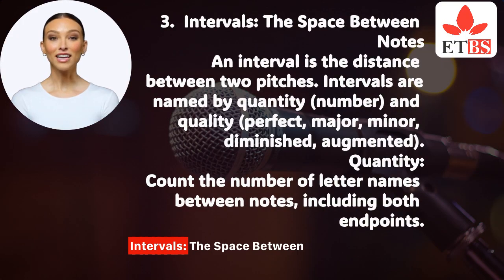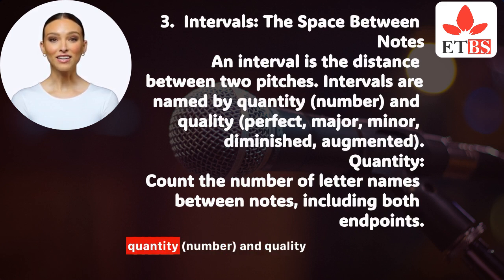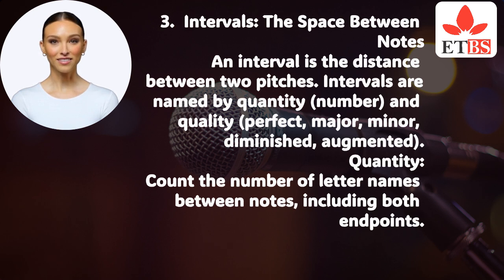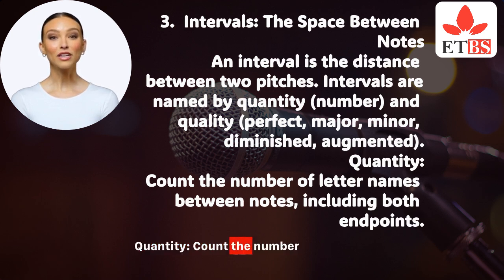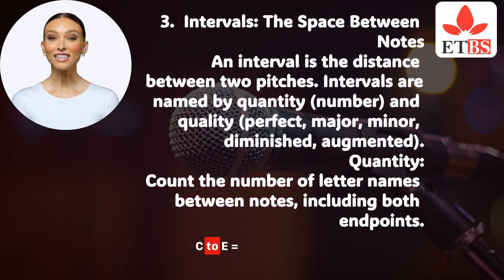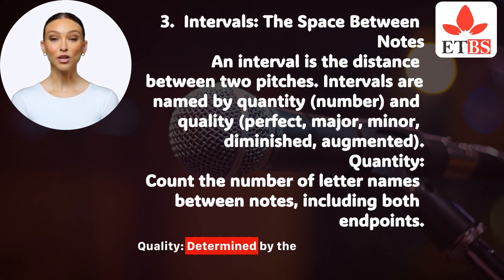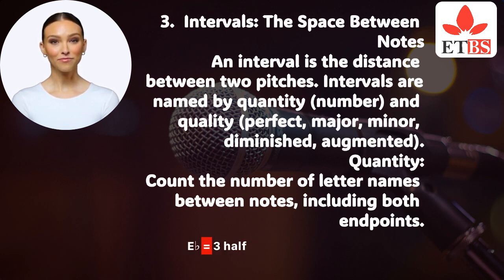Introduction to Music Theory Module 1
Music theory is often referred to as the grammar of music, a formalized system of symbols, rules, and conventions that help us understand how music works. Just as a language has alphabets, syntax, and semantics, music has notes, rhythms, harmonies, and structures that, when understood, enable clear communication and creative expression.
This module delves into the philosophical, scientific, historical, and practical aspects of music theory. It explores how theory evolves alongside musical styles and cultures, and how it helps musicians not only play, read, and write music, but also analyze, interpret, and even innovate.